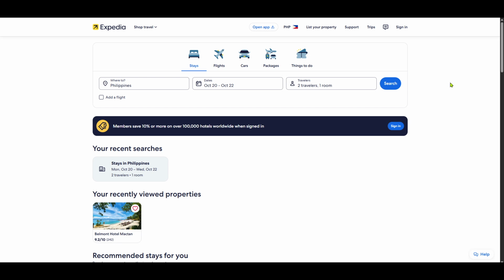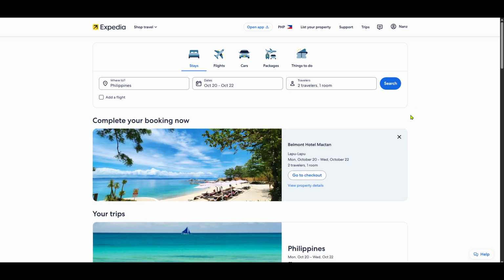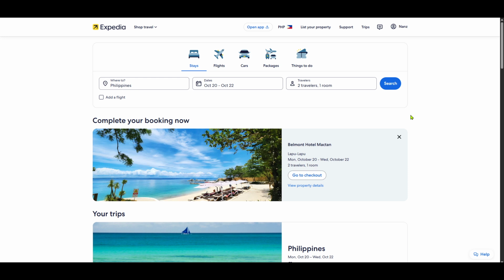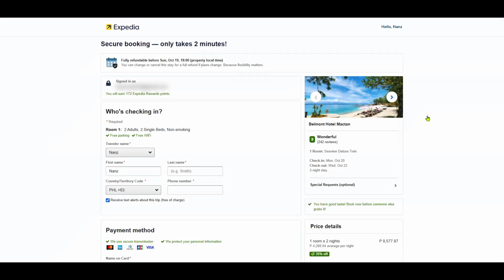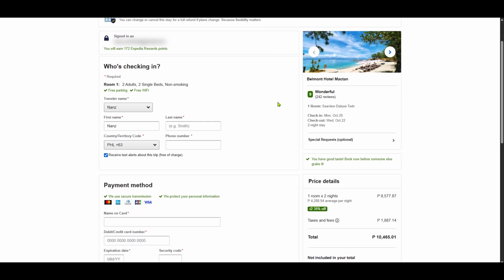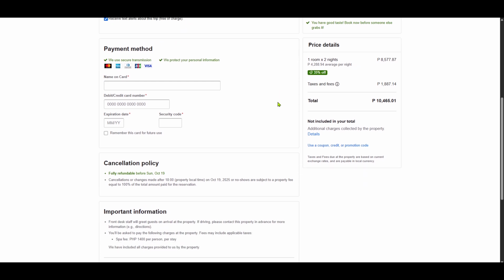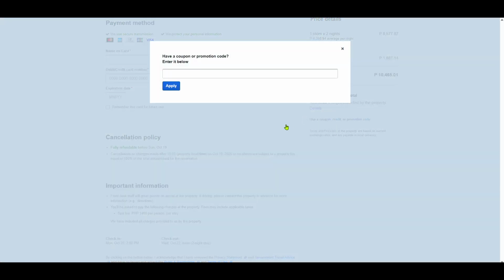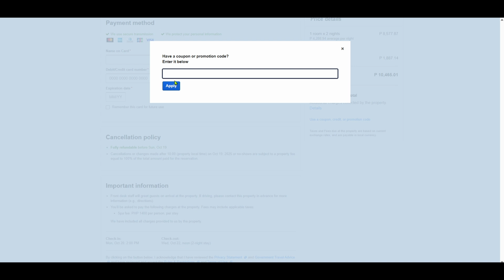How To Use Expedia Discount Code [2025 Guide]